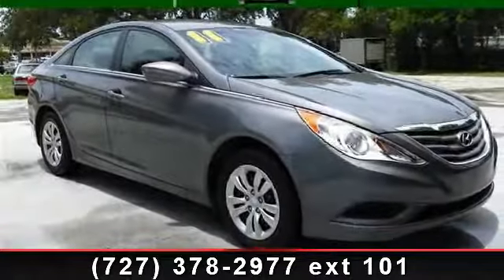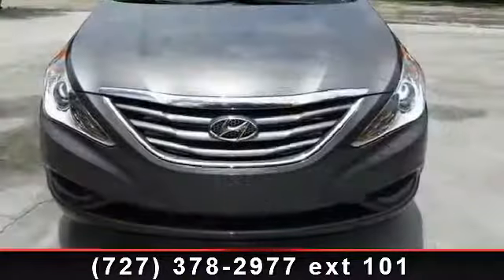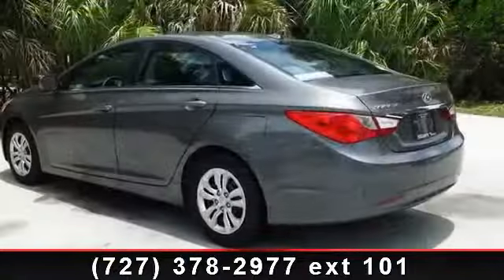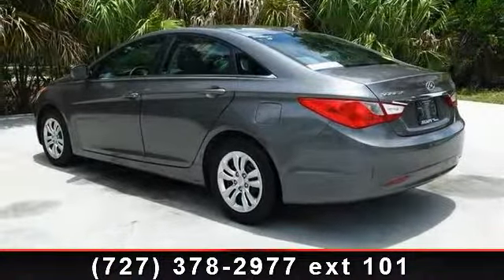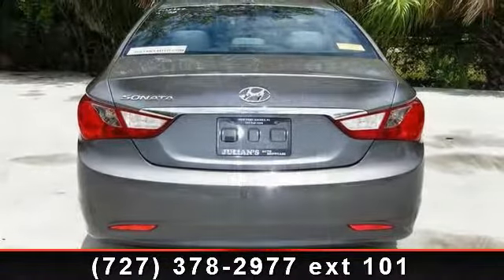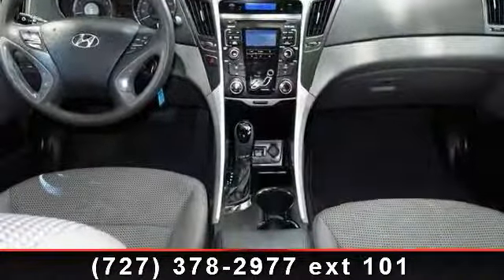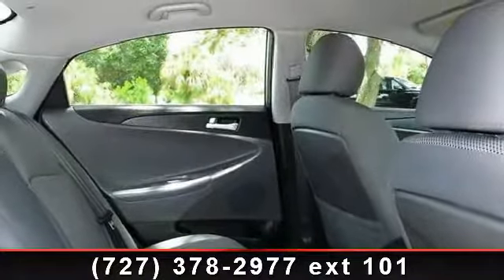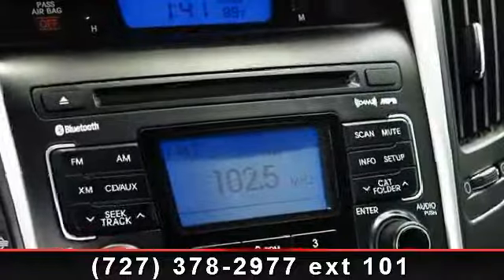2011 Hyundai Sonata - Julians Auto Showcase - New Port Rich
Welcome to Julian's Auto Showcase virtual online tour... We present to you this Like New 2011 Hyundai Sonata! This Sonata has the new body style, and is priced thousand below book value! Low Miles, Gas saving 2.4liter 4 cylinder engine. Harbor Gray Metallic exterior with an immaculate gray cloth interior.  Come to the experts! Are you interested in a simply outstanding car? Then take a look at this wonderful vehicle! Have one less thing on your mind with this trouble-free vehicle. It is nicely equipped with features such as 4-Wheel Disc Brakes, 6 Speakers, ABS brakes  and  Air Conditioning.  We have throughly inspected this vehicle through our service department, with a fresh oil change, and more!  This vehicle has been professionally detailed inside and out, with immaculate plush seats, needs nothing but a New Owner!  Call or come by today... Located at 6404 US HWY 19 NEW PORT RICHEY, PASCO,  FL, 34652  Thanks for looking and we look forward to doing business with you.